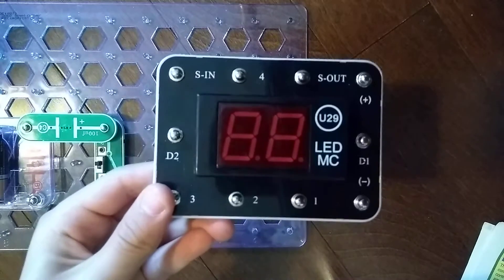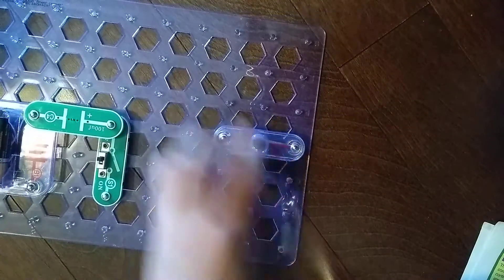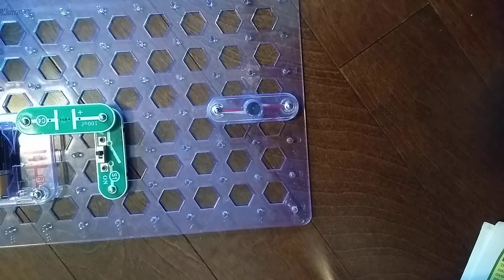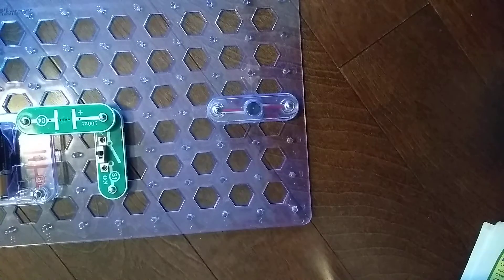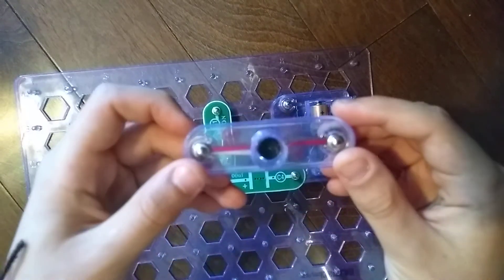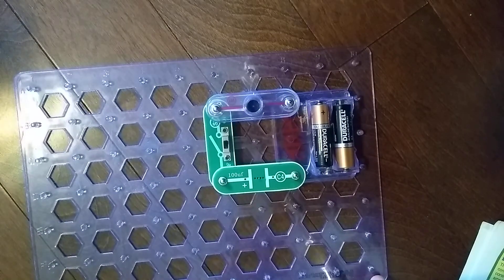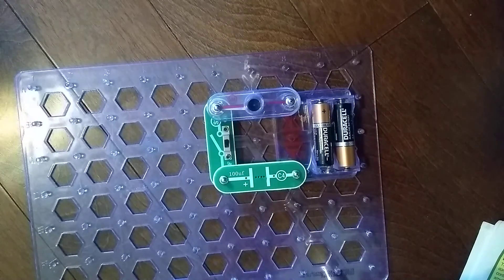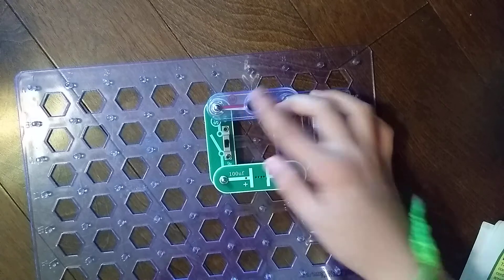Snap Circuits Parts: W1 (Horn)